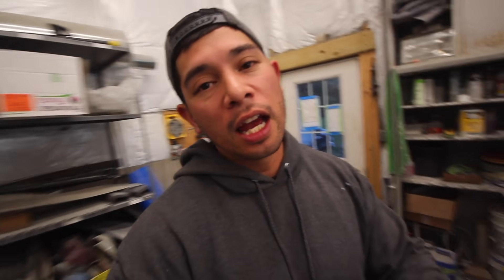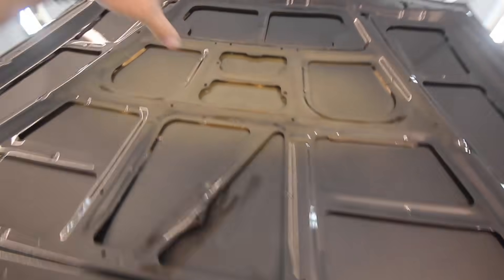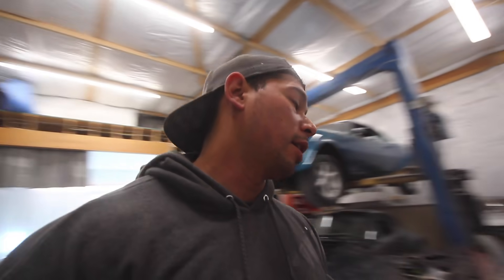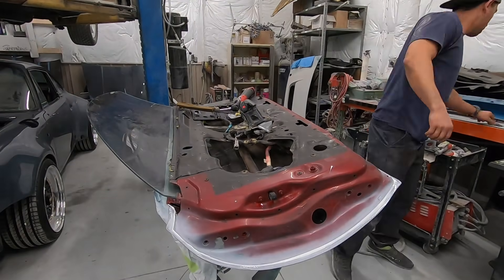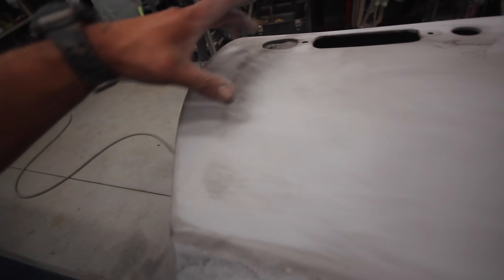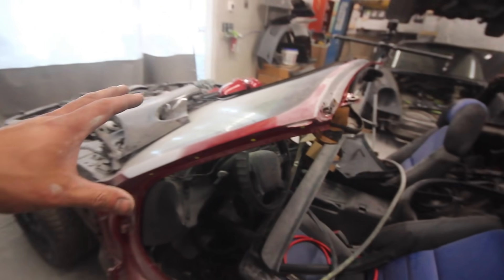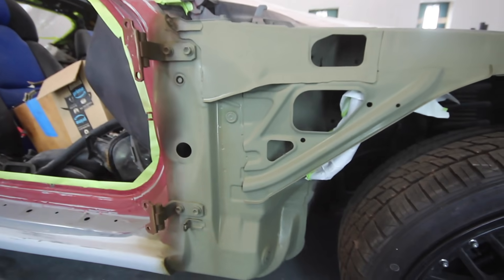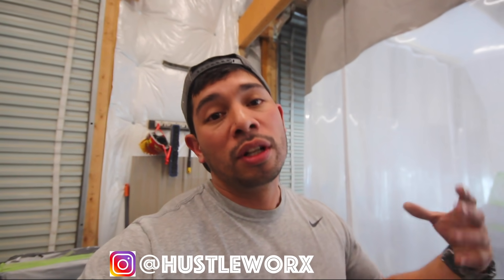REBUILDING a SUPRA on a budget part 13 Prepping for paint!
In this video we get to finally prepping for paint! I been busting my ass to get to this point and it doesnt get any easier. Check out the issues we run into and see how we fix them. Im just trying to paint the car, something i do everyday why is this car so difficult. Its because definitely got what i paid for...enjoy!